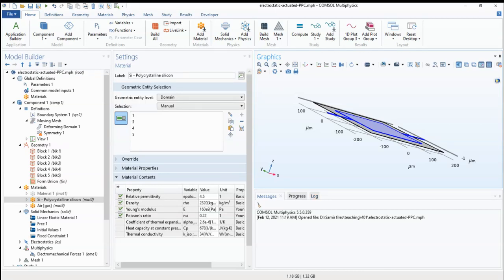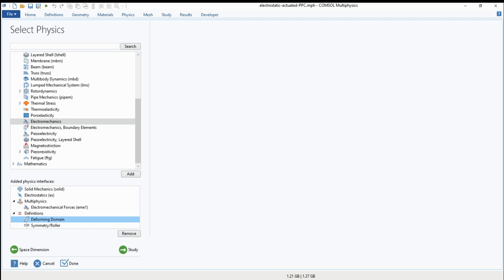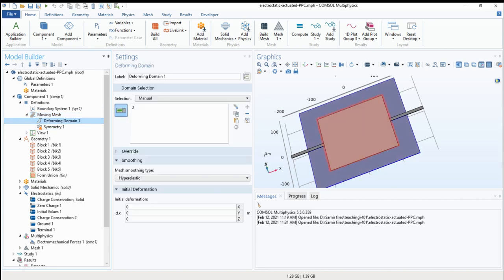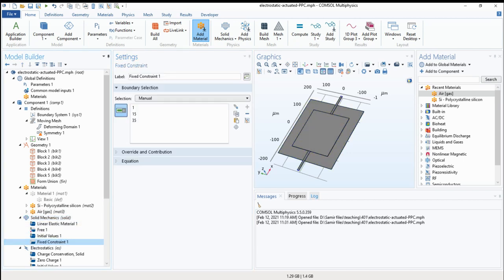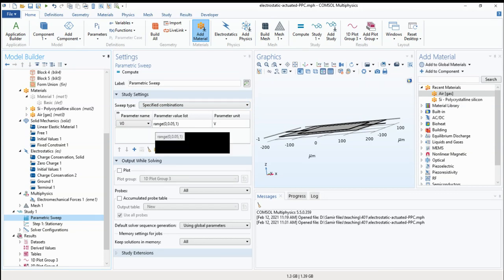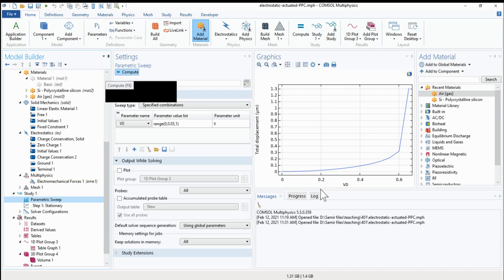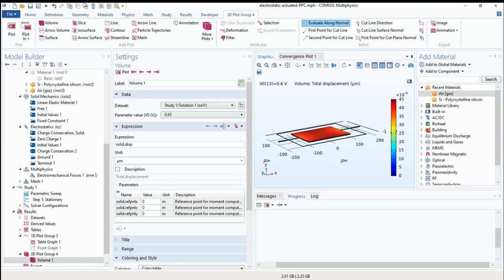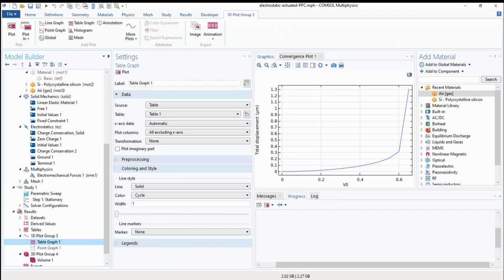COMSOL Multiphysics Electrostatic Actuator simulation (In English)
I made a mistake in this video, V_pullin should be reached at higher voltage, because simulation showed results was made for permittivity=4.5 which is not the permittivity of air. I changed it in video simulation but I mistakenly showed the previous simulation results. Thus, take this in your account.